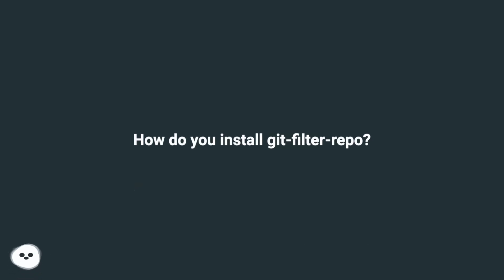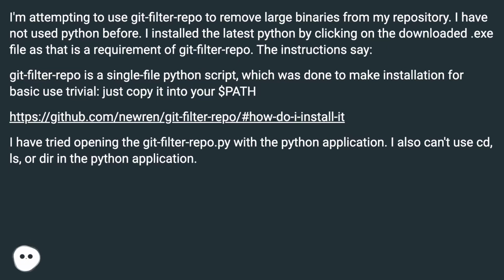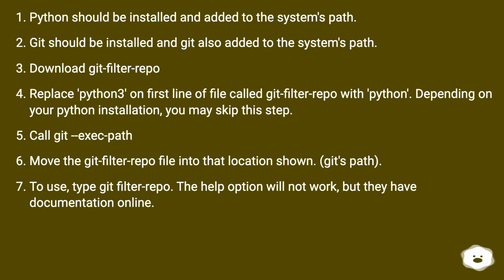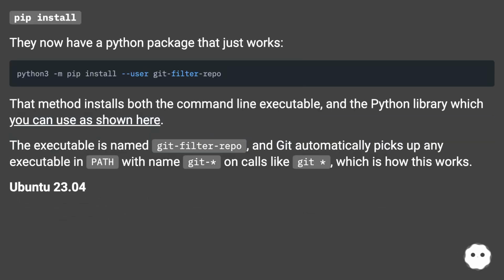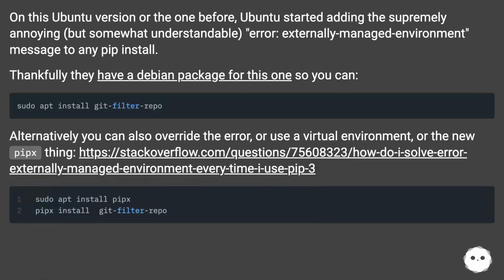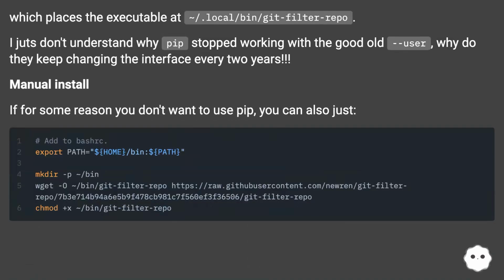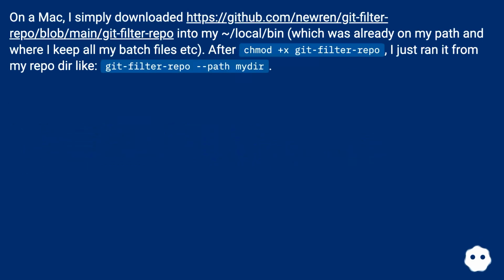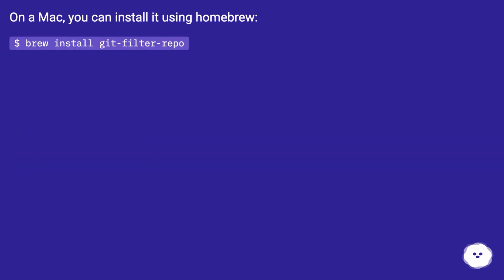How do you install git-filter-repo?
Chapters
00:00 How Do You Install Git-Filter-Repo?
00:41 Answer 1 Score 10
01:21 Accepted Answer Score 63
02:48 Answer 3 Score 4
03:10 Answer 4 Score 19
03:19 Thank you